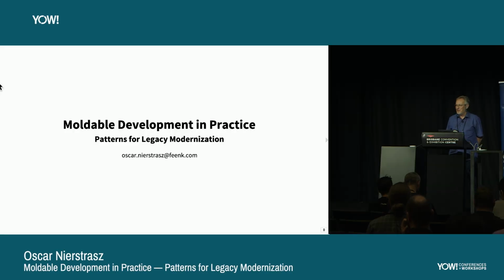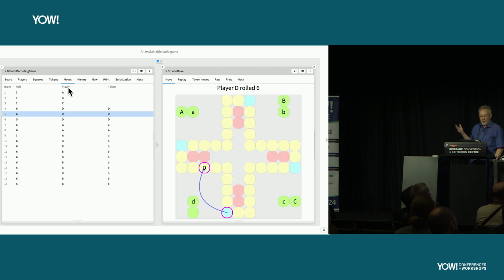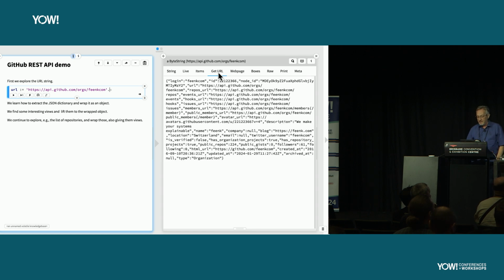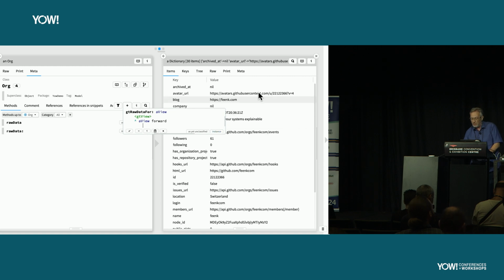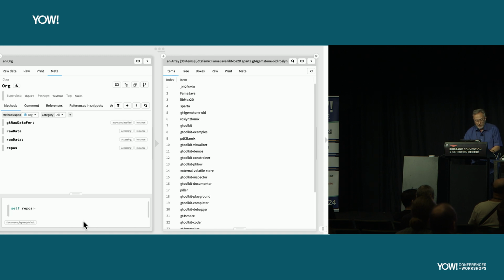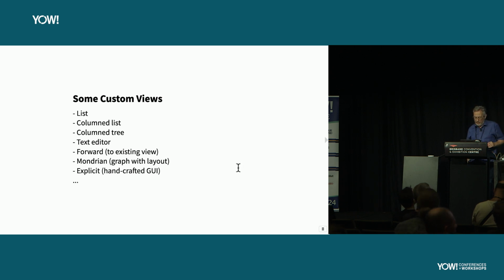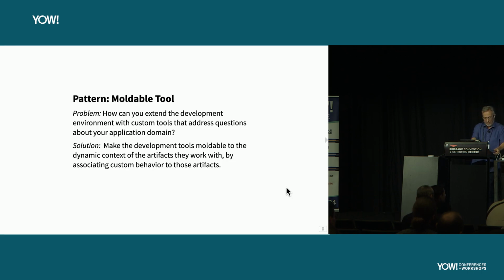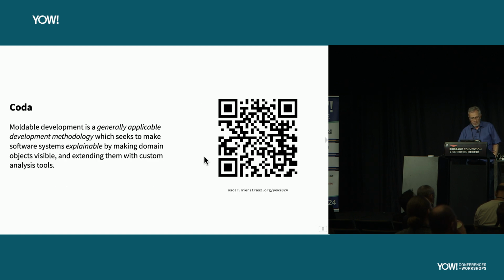Moldable Development in Practice — Patterns for Legacy Modernization • Oscar Nierstrasz • YOW! 2024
Oscar Nierstrasz - Professor Emeritus at University of Bern & Soul Polisher at feenk.com @OscarNierstrasz

ABSTRACT
As developers, we often struggle to understand the important details of the (legacy) software systems we continuously develop.

Moldable Development is an approach to open up software systems to expose their internal domain models and make them explainable.

But how does this work in practice?

Through a series of case studies we will illustrate a number of key patterns behind moldable development. [...]

TIMECODES
00:00 Intro
01:24 What are explainable systems?
02:21 Inadequate means to understand software
03:23 Software wants to talk to you
03:47 Moldable development
06:25 Demo: AWS Card
09:47 GitHub REST API
10:31 Demo: GitHub REST API
24:56 So what?
25:48 Pattern: Custom view
30:00 Pattern: Example object
33:38 Pattern: Moldable tool
39:42 Summary
40:28 Outro

RECOMMENDED BOOKS
Susanne Kaiser • Adaptive Systems With Domain-Driven Design, Wardley Mapping, and Team Topologies •
Eric Evans • Domain-Driven Design •
Matthew Skelton & Manuel Pais • Team Topologies •
Heidi Helfand • Dynamic Reteaming •
Vlad Khononov • Learning Domain-Driven Design •
Erik Schön • The Art of Strategy •
Thomas M. Siebel • Digital Transformation •